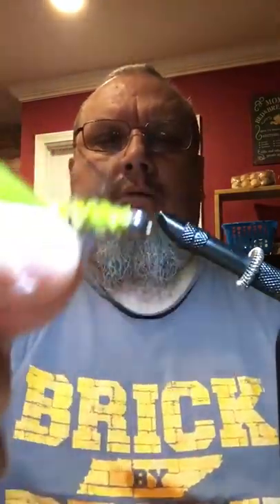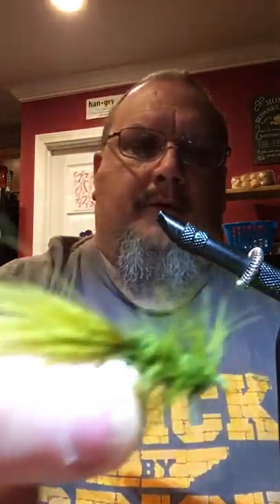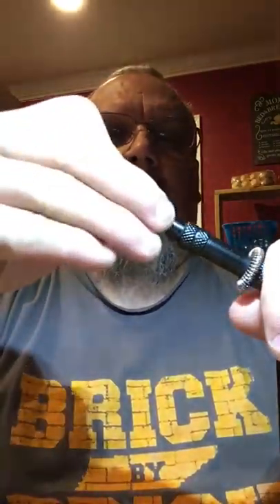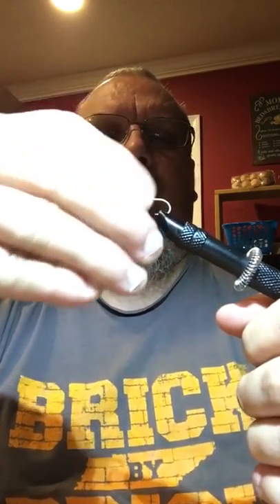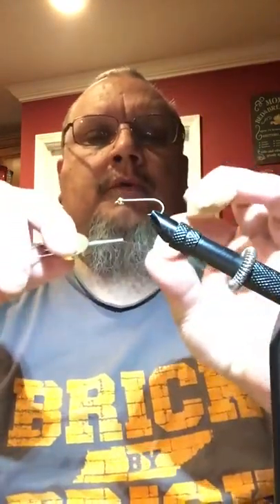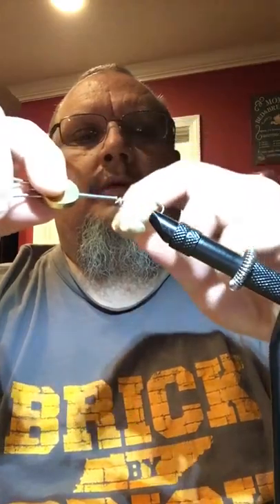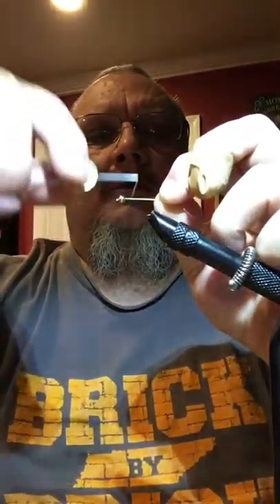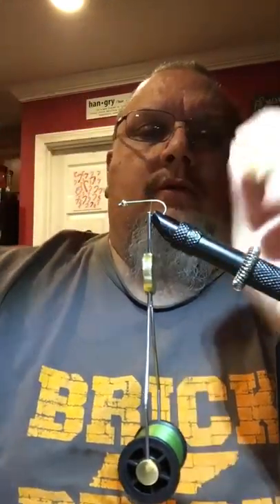How to tie a Wooly Bugger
This may not be the best way but it’s my way to tie a Wooly Bugger fly!